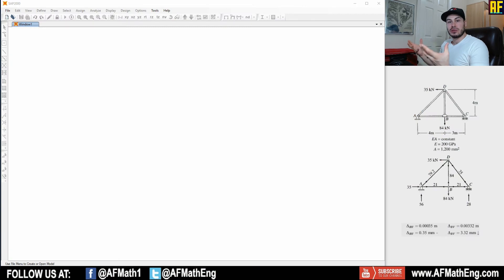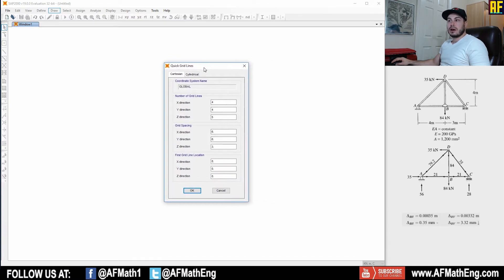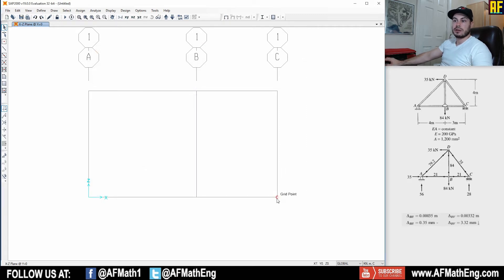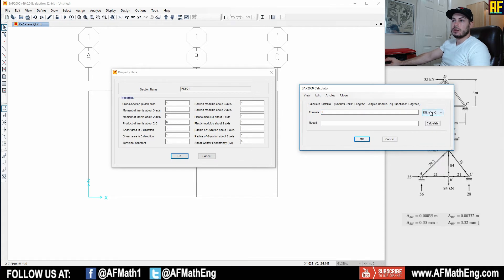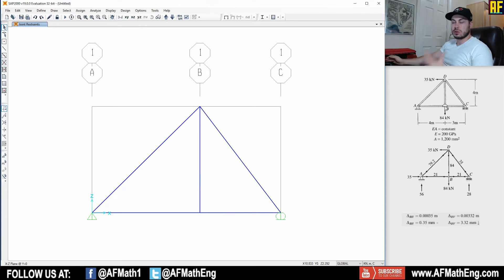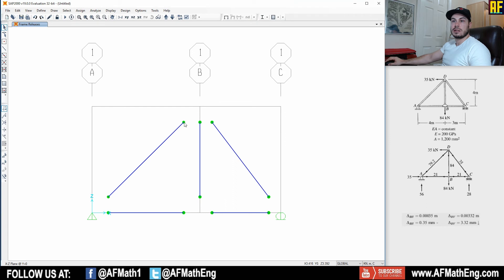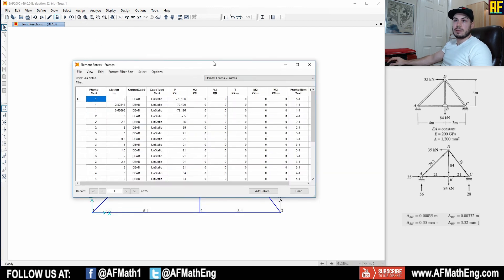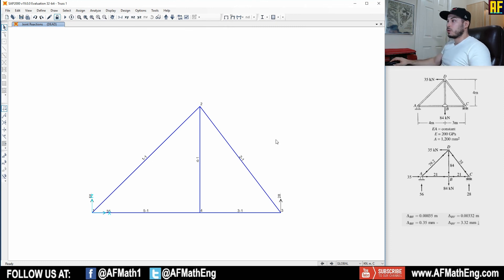Solving a Truss in SAP2000 - Introductory Tutorial for Engineering Students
In this video, we show you how to input a truss and retrieve results quickly and easily, step by step. Utilize SAP2000 to get 100% on your statics assignments!  Perfect for double checking results and studying for that big test.